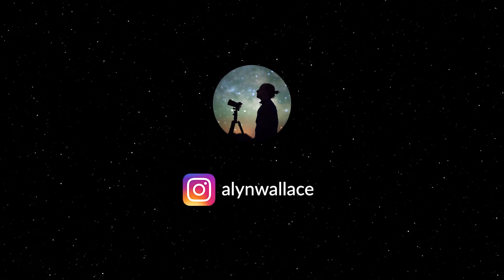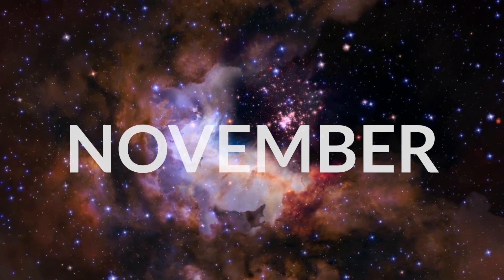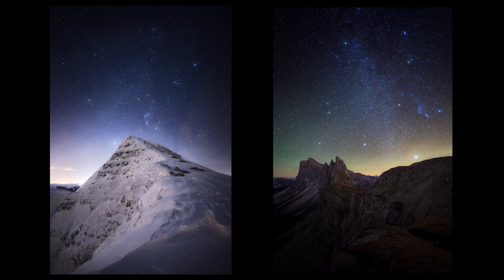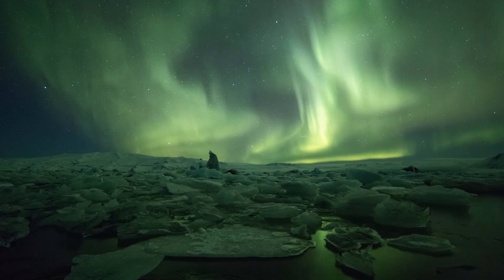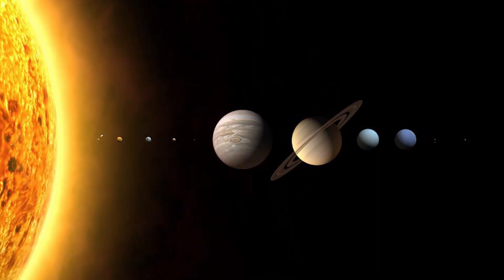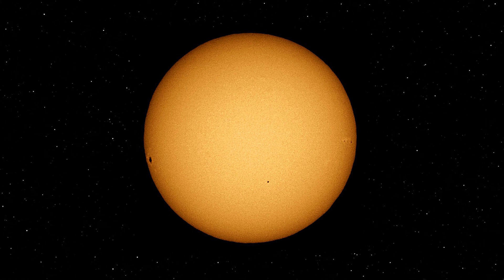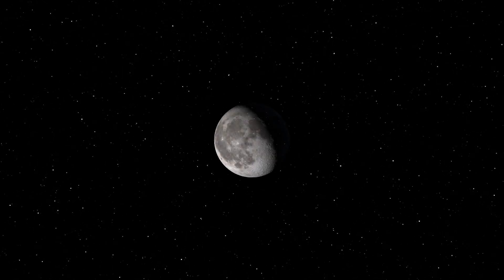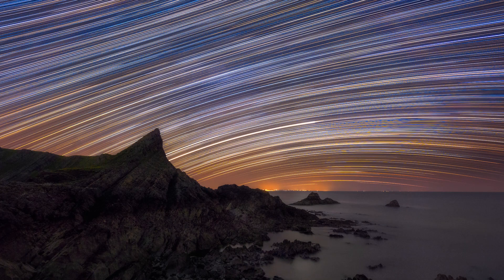What's in the Night Sky November 2019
CooWoo Lens Warmer (Large)
CooWoo Lens Warmer (Small)
Hand Warmers

Baader Solar Film
Gosky 100mm Solar Filter